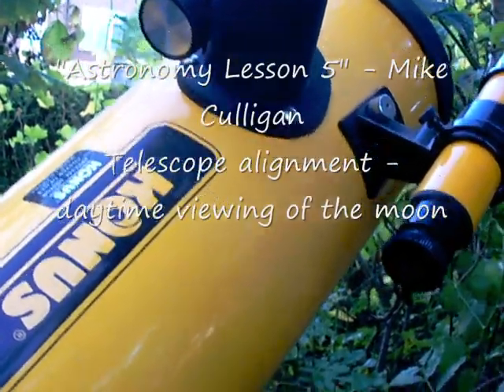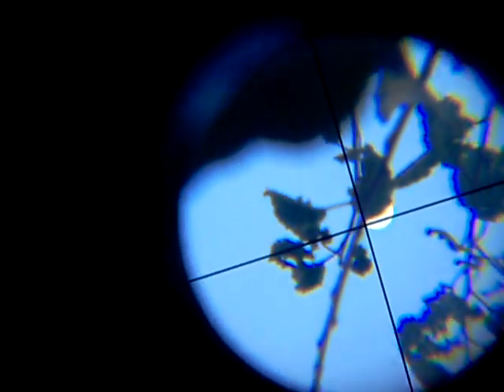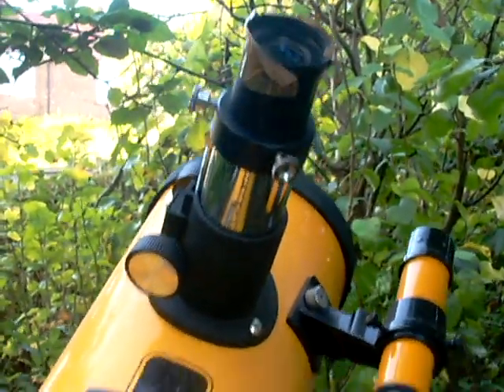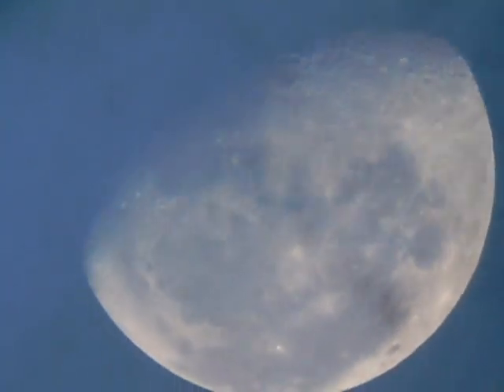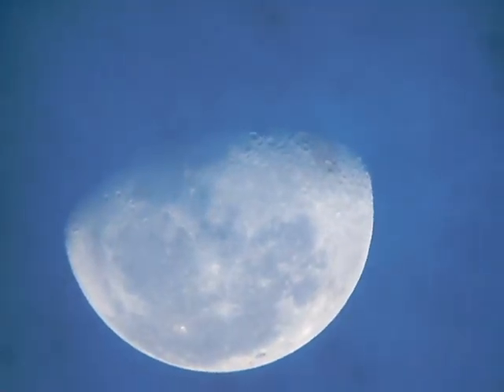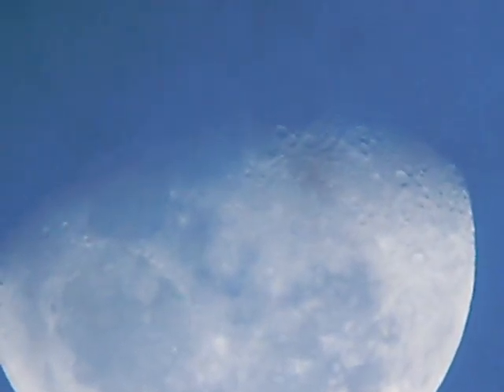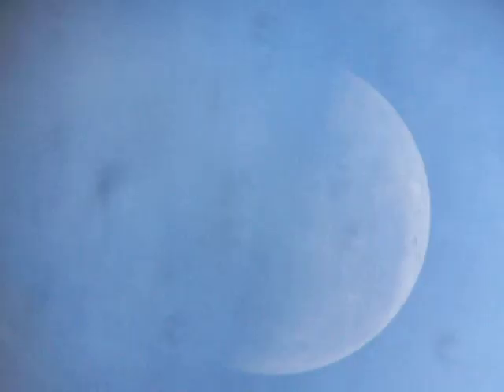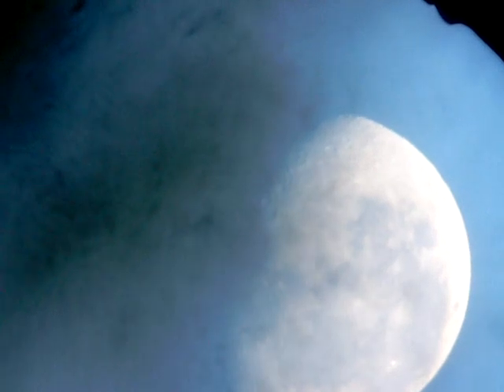Astronomy Lesson 5 - Mike Culligan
"Telescope Alignment" - "Daytime viewing of the moon".  Lining up with "cross hairs".
"A look at some of the Pleiades- seven sisters stars", "Konusmotor 114 electronic Telescope"